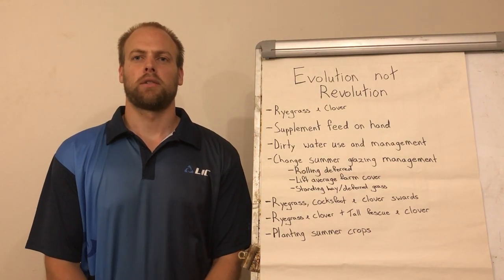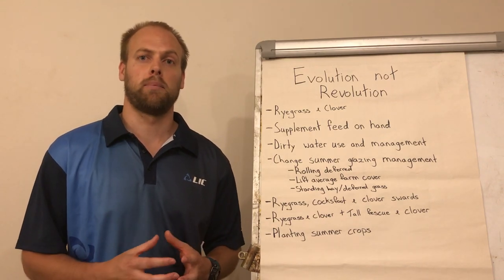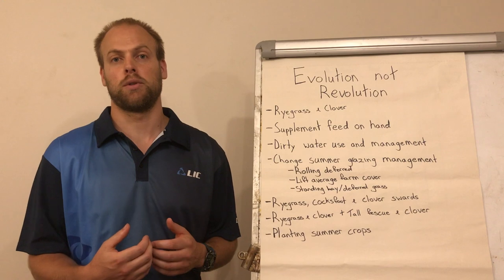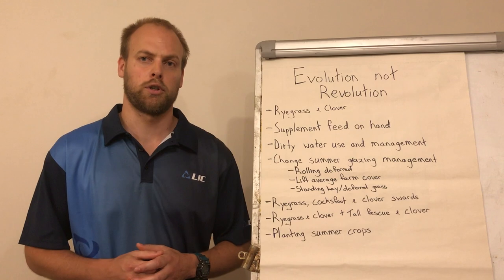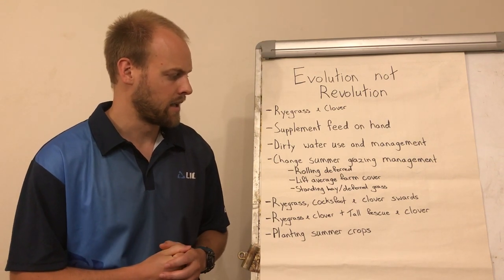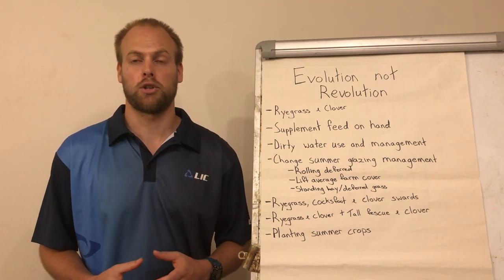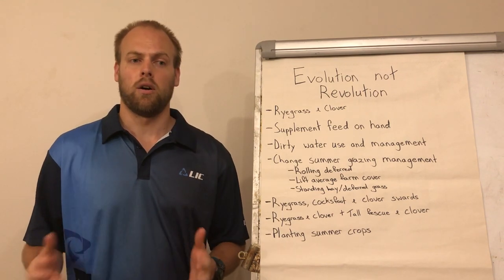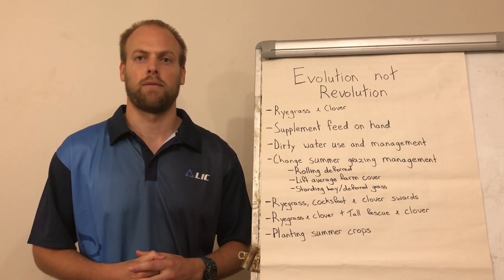Evolution not Revolution